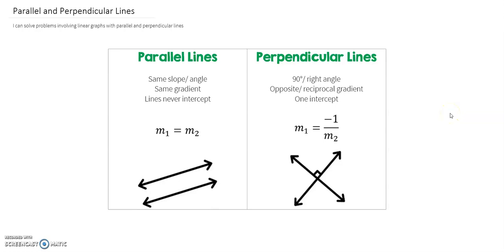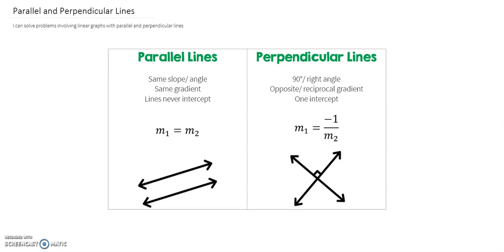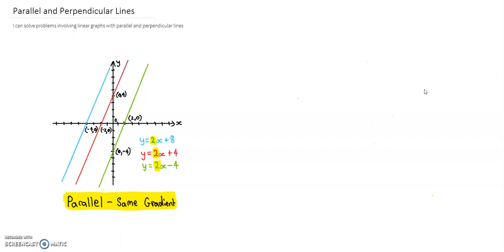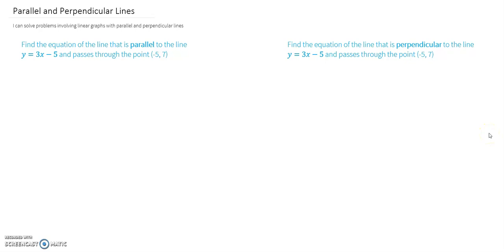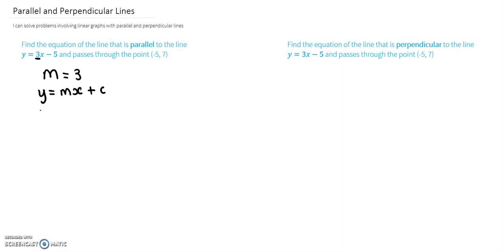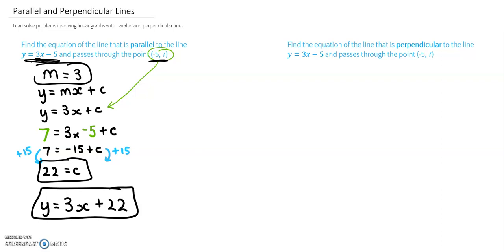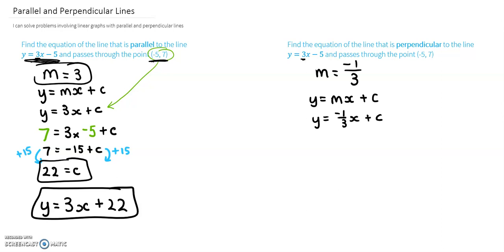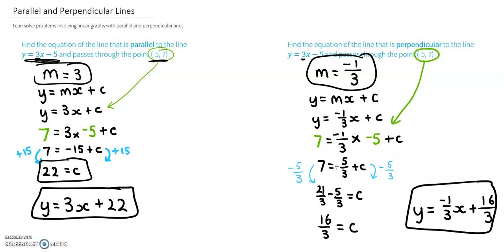Parallel and Perpendicular Lines (Skill 1.11)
Goes through parallel and perpendicular lines in the context of graphs and equations.